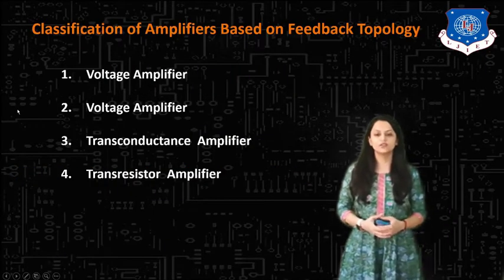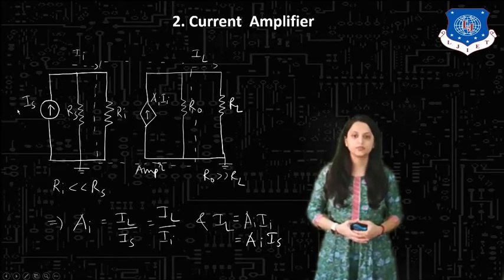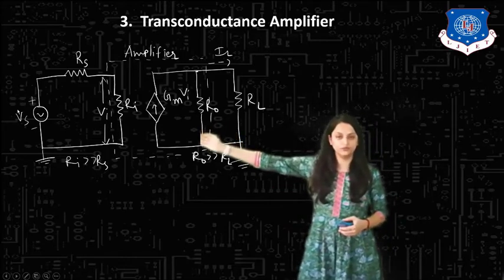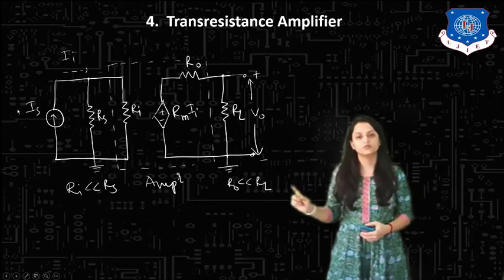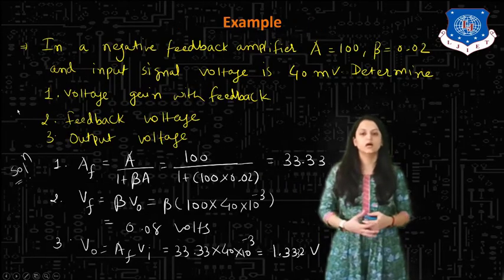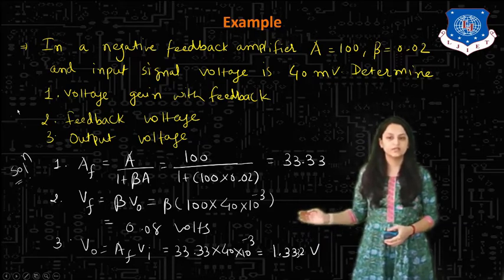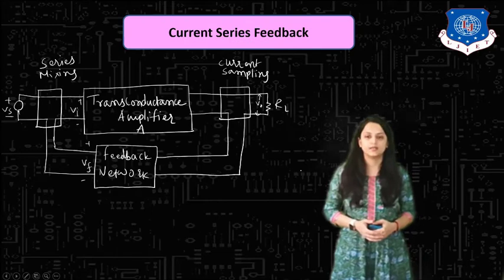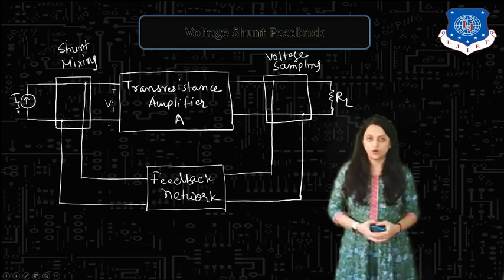SESSION_19_ANALOG CIRCUIT DESIGN_15_APRIL_2021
TOPIC – Classification of Amplifiers Based on Feedback Topology & Feedback Concept

This video covers the topic of the TOPIC – Classification of Amplifiers Based on Feedback Topology & Feedback Concept from the unit Feedback Amplifiers of the   academic subject ANALOG CIRCUIT DESIGN by Gujarat Technological University for UG courses.
EC Department
Now from the video try to give answers for following questions:
1) What are the Classification of Amplifiers Based on Feedback Topology?
2) What is Transconductance amplifier?
3) What is Transresistance amplifier?
4) What is the concept of feedback?
5) What is the formula for voltage gain with feedback?
6) What is the formula for feedback voltage?
7) List out different feedback topologies.